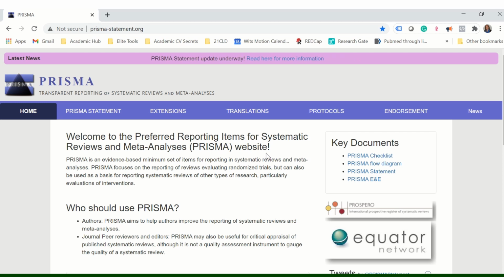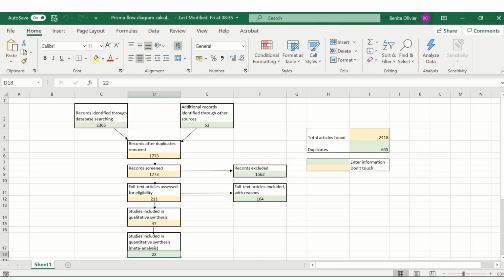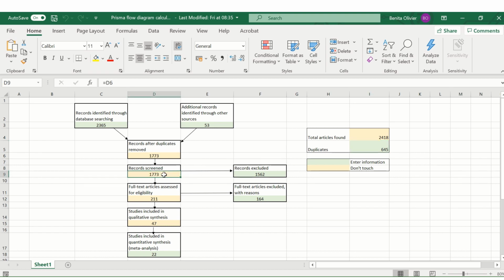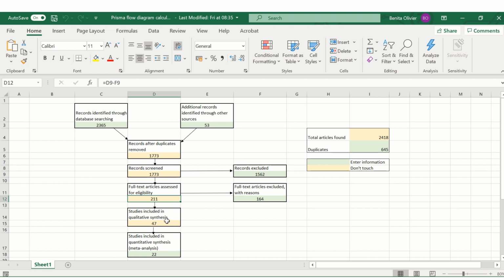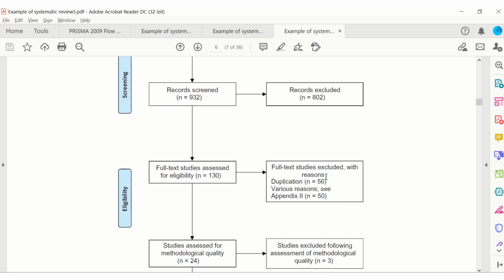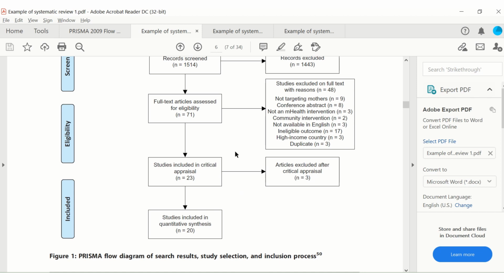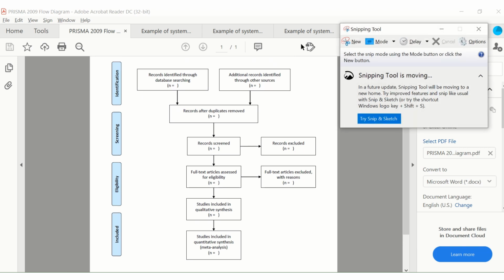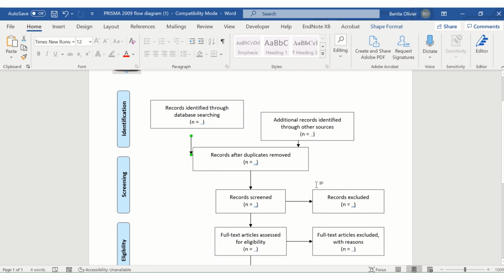What’s the PRISMA flow diagram all about?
This video will show you what a PRISMA flow diagram is and how to complete it. Please note that an updated version of the PRISMA flow diagram was released early in 2021. Watch this video for more information and download the free calculator in excel from a link available in the description box below this video

The Preferred Reporting Items for Systematic Reviews and Meta-Analyses (PRISMA) contains all kinds of helpful information when it comes to systematic reviews. You can download the PRISMA flow diagram from this In the video, I show a few examples of PRISMA diagrams in systematic reviews published in the journal, JBI Evidence Synthesis.